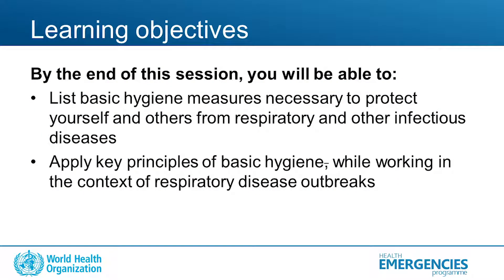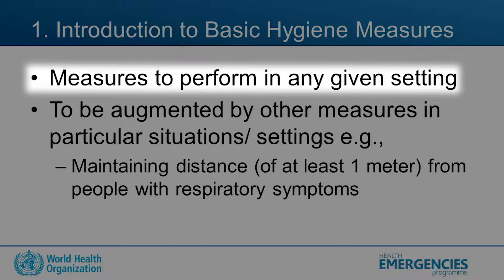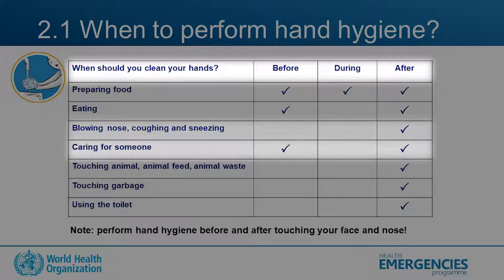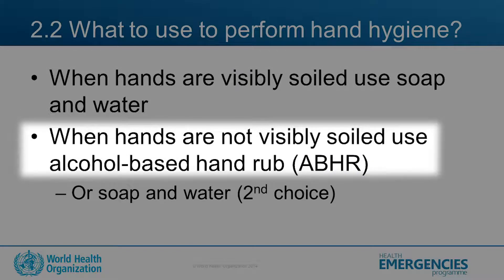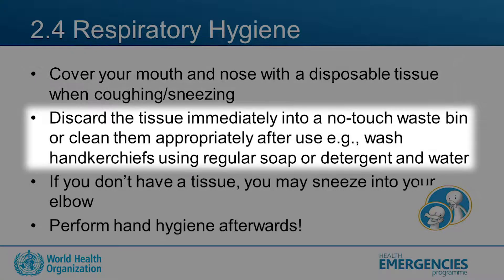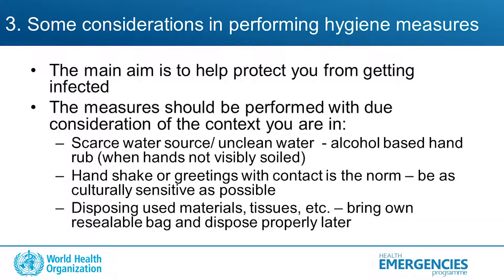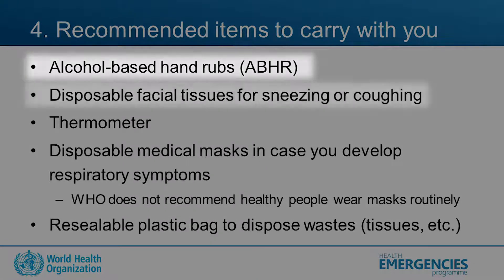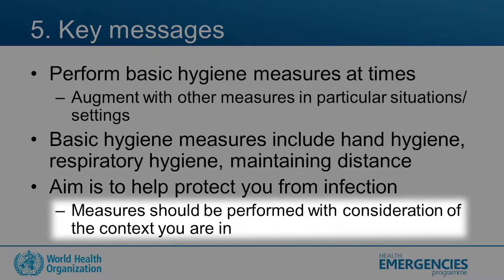COVID-19-Protect_Hygiene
Emerging respiratory viruses, including COVID-19: methods for detection, prevention, response and control